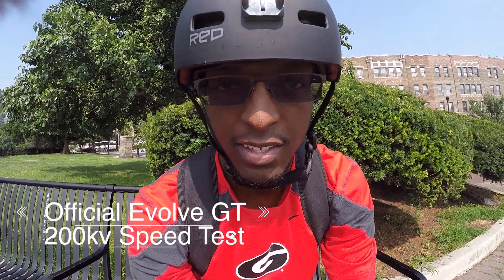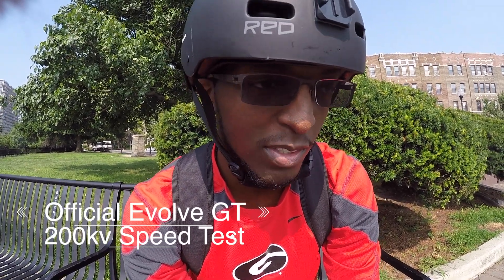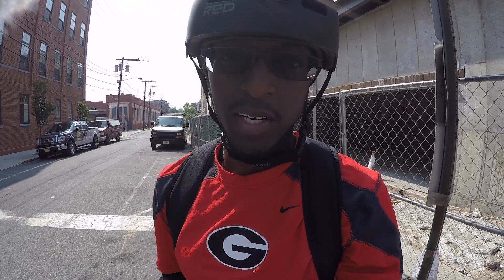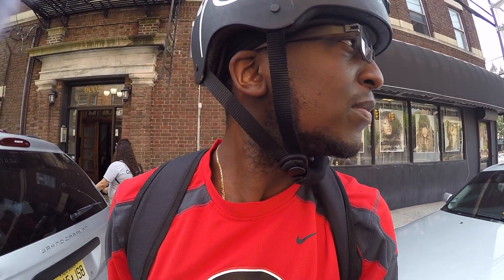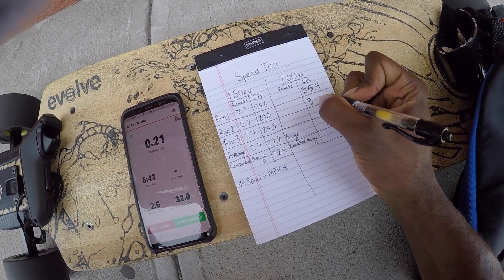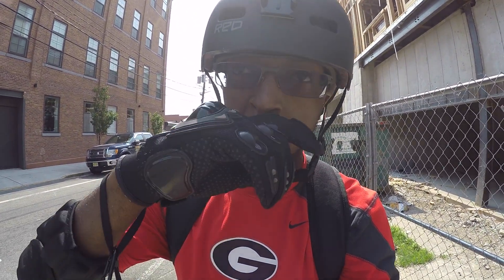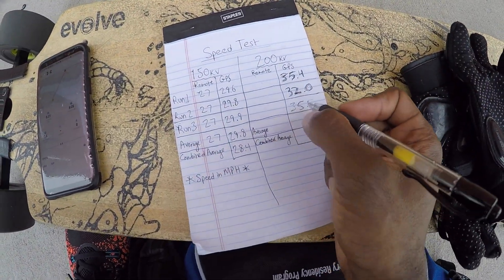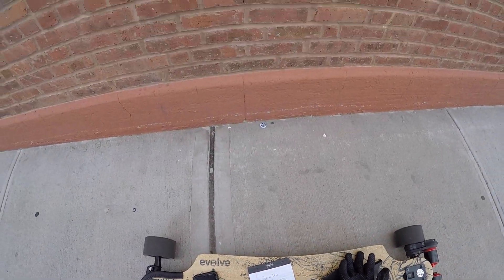Official Evolve GT Speed Test 150kv vs 200kv- Part 2: 200kv motors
This is the official speed test for the Evolve GT with the 200kv Racerstar motors.

Board: Bamboo GT
Motors: 200kv
Drive Gear: 32T (Stock)
Motor Gear: 15T (Stock)
Wheels: 107mm ABEC 11
Battery: LHB 18650 Samsung 30Q 10s4p Pack

Song: Ikson- A While ft. Carl Storm